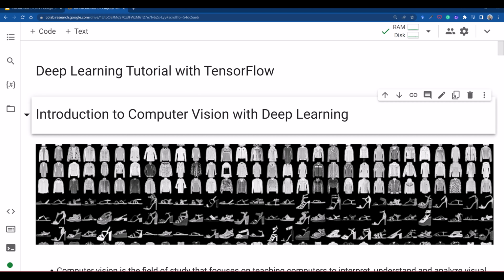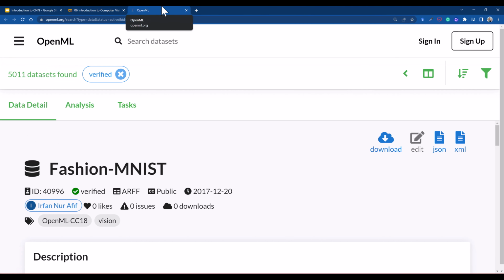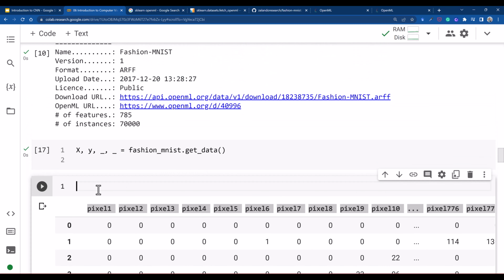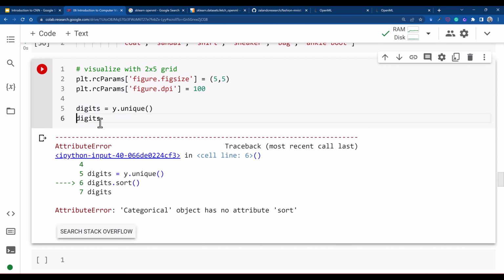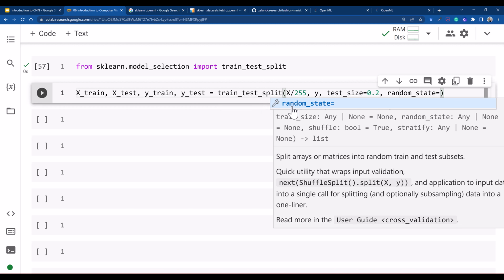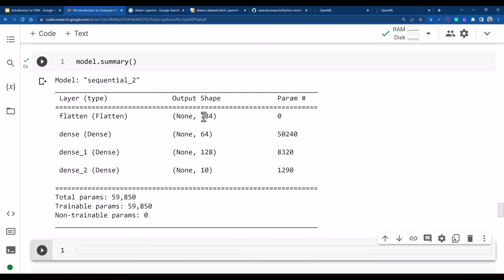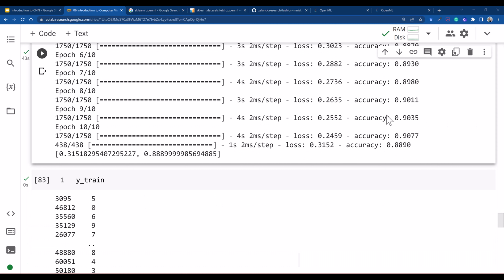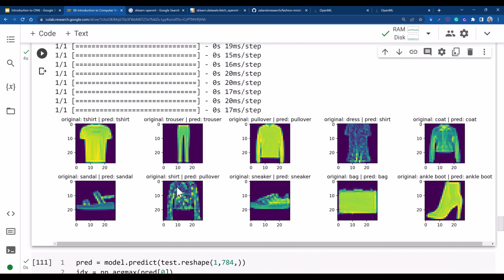Deep Learning Tutorial 2 - Fashion MNIST Data Classification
Hi, In this tutorial you will learn, how to classify fashion mnist dataset using deep learning techniques with TensorFlow framework. We will also discuss how deep learning is used for computer vision applications.